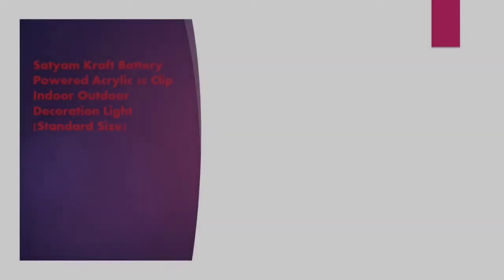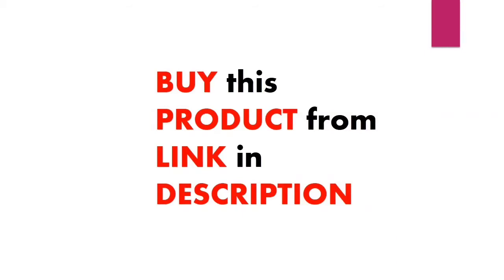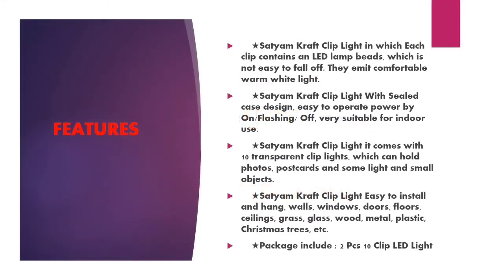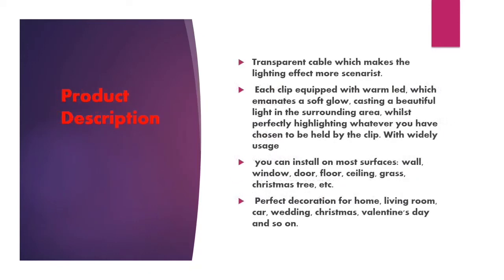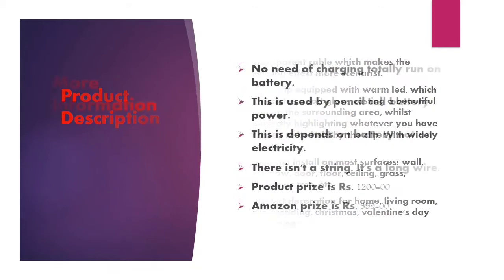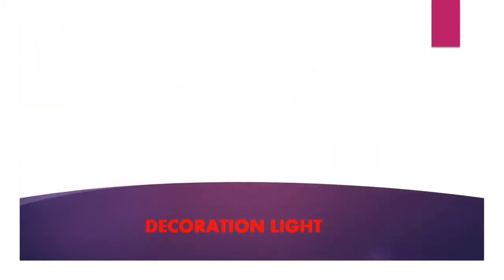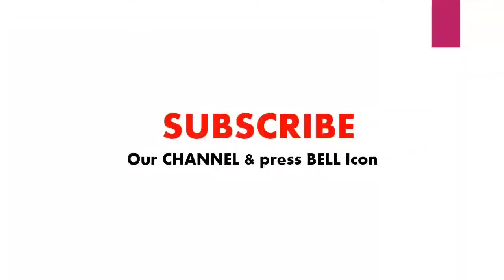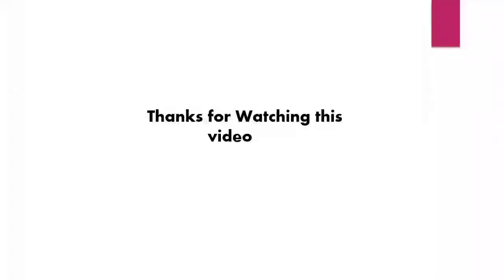Satyam Kraft Battery Powered Acrylic 20 Clip Indoor Outdoor Decoration Light (Standard Size)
Decorate your rooms with your photos to make stylish view in your room at affordable price you can use this lights for photo shoot purpose too. To add some stylish flavor to your pics.

Music Credit
Track : The Real One
Song by Little Maps

This video is made in our point of view you may have different view about this product.